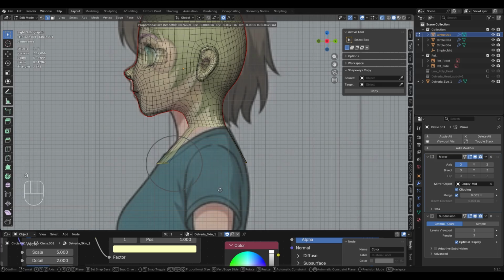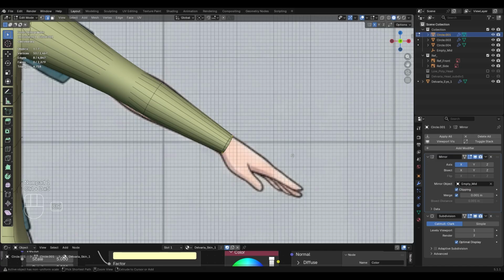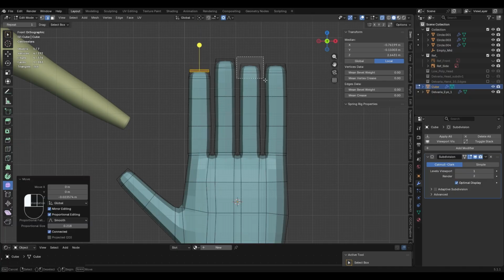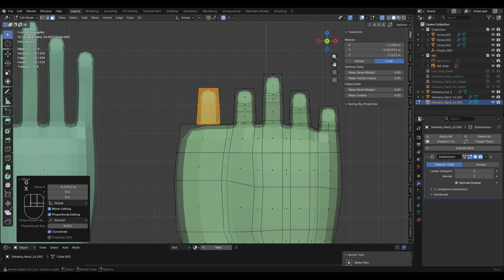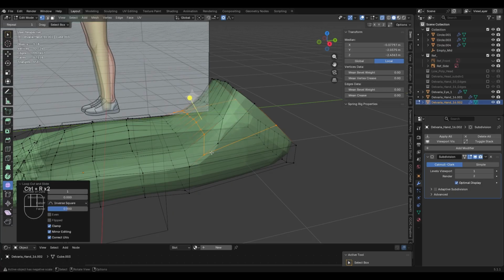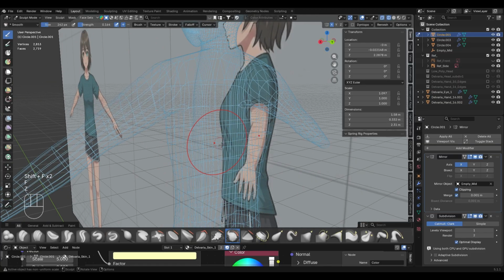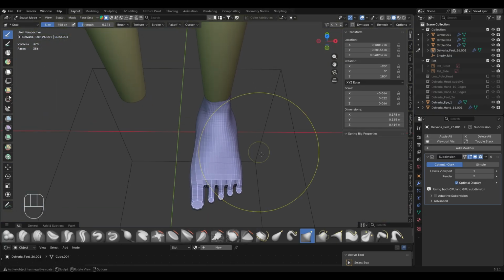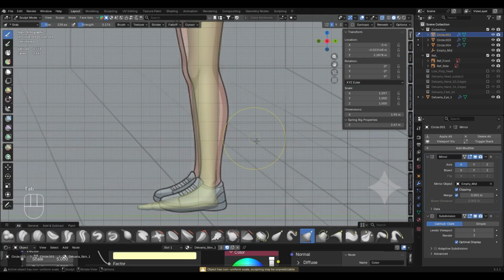Delvaria - Full Character Course Part 3 - Body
Delvaria - Creating Hands and feet - body

Full Character created in blender and exported to Unreal.

Add-On used = AutoRigPro (For rigging and export)

Full Course - Playable in Unreal Engine